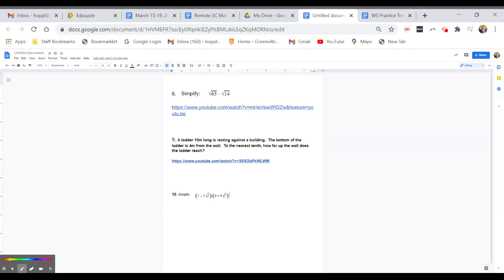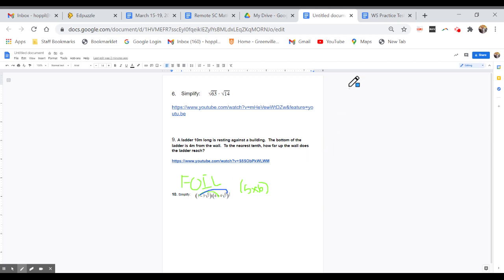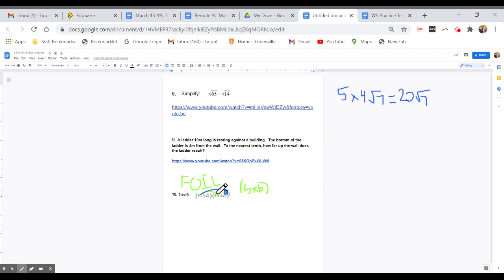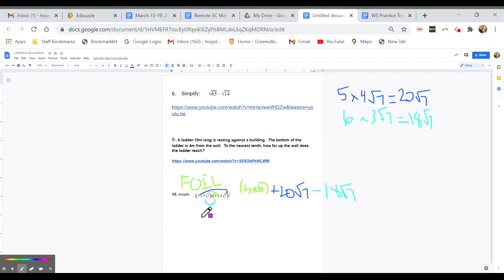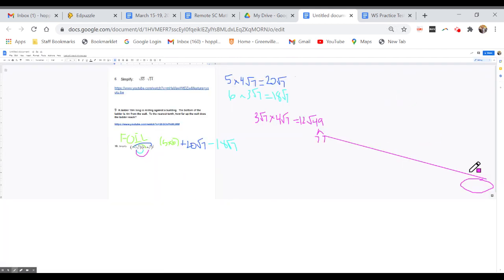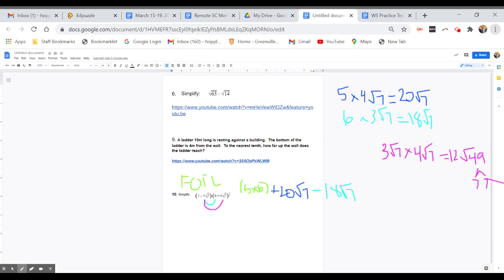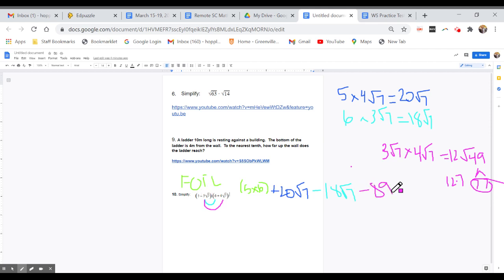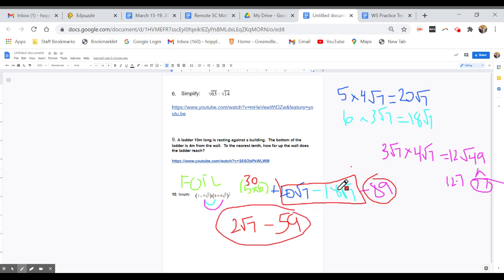Chapter 10 practice test- #10